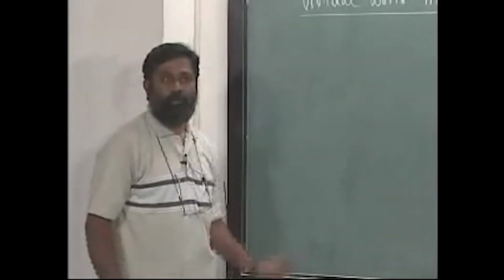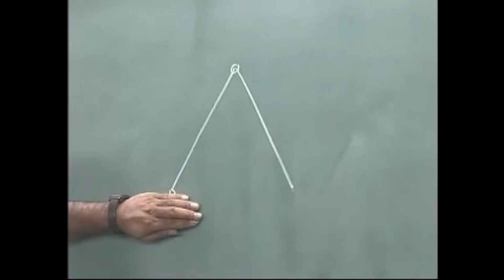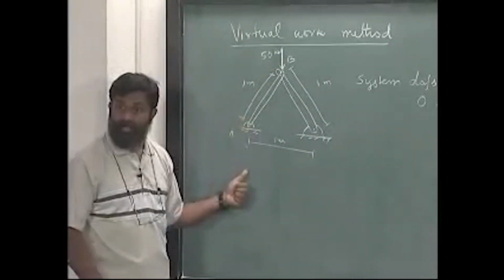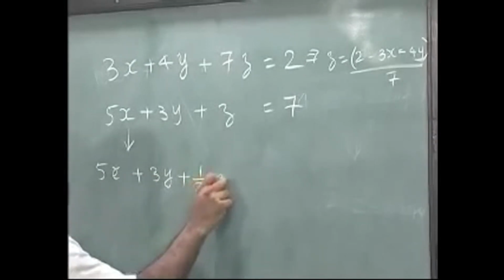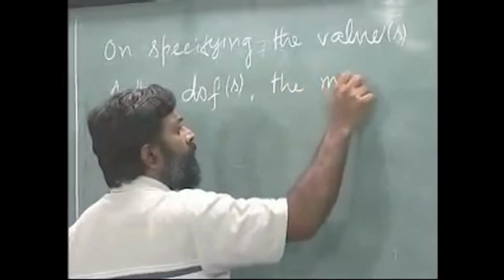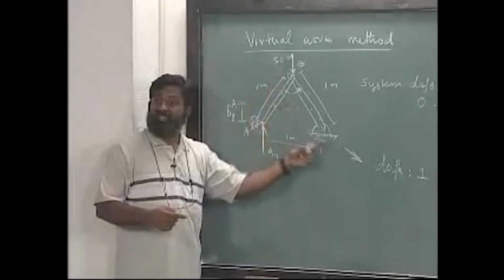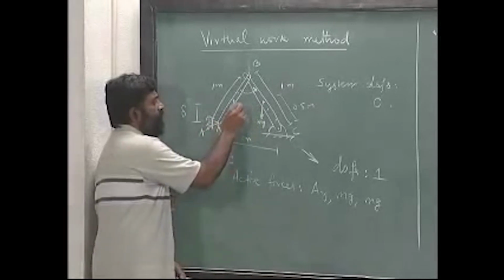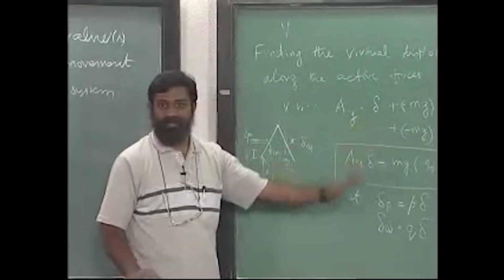Virtual work method